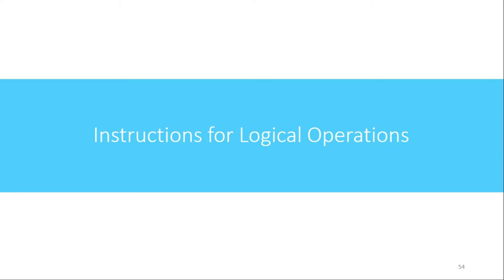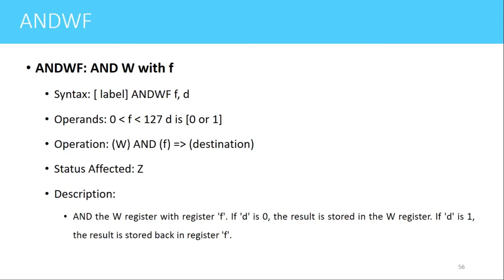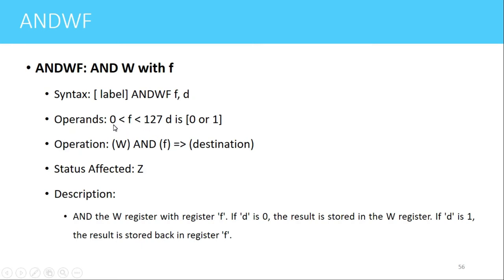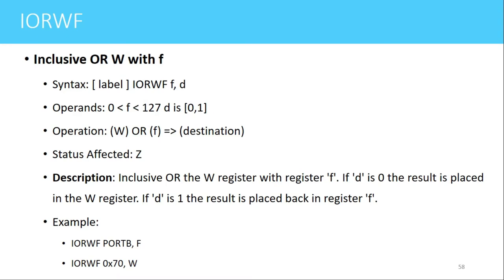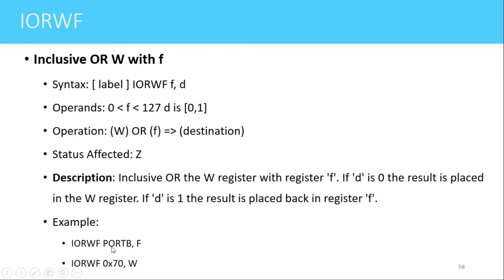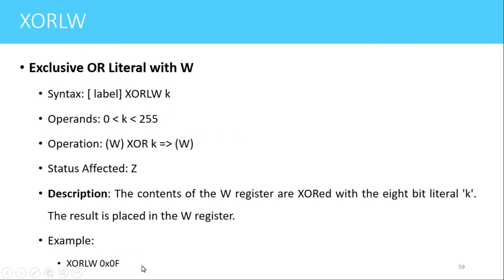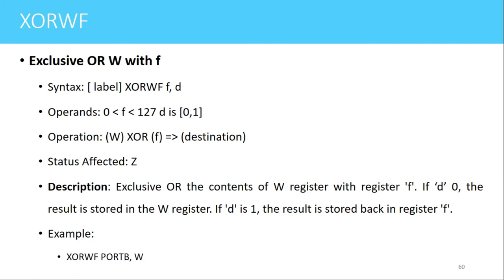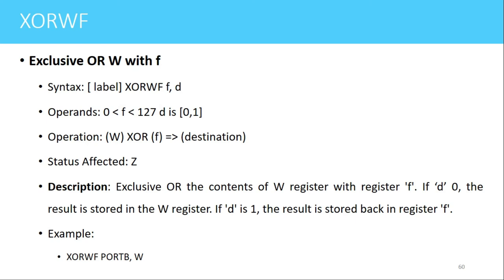Lecture 8 Logical Instructions